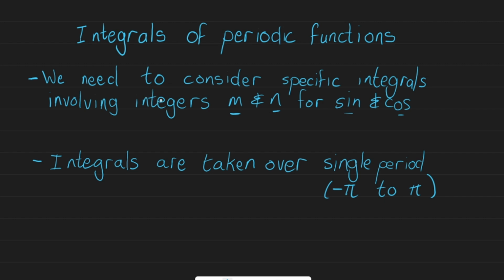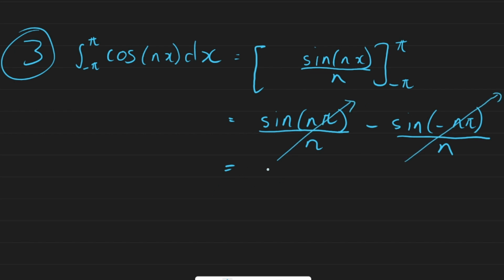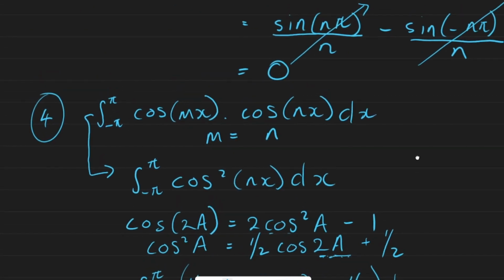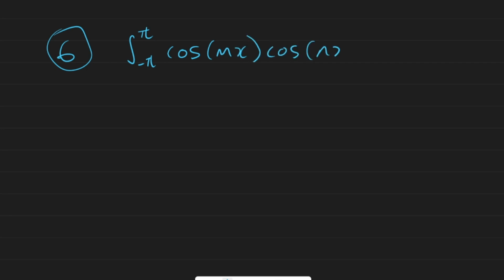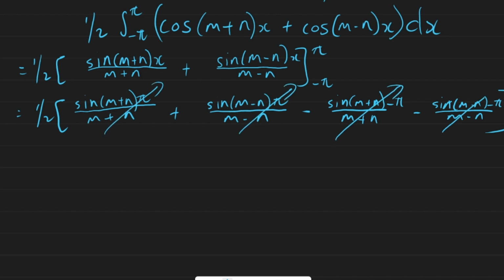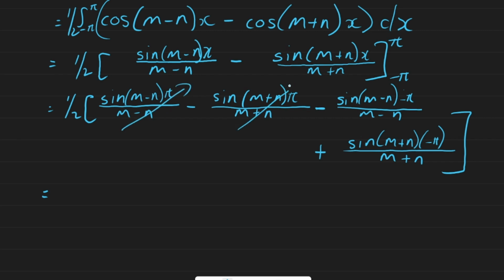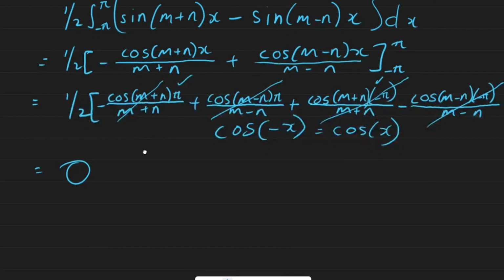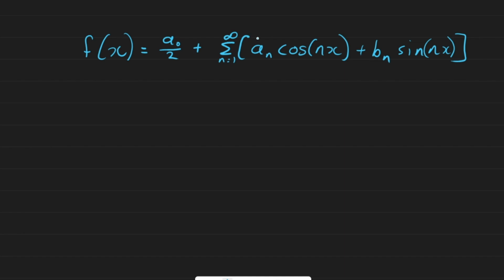2. Fourier Series: Integrals of Periodic Functions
This video evaluates some integrals of combinations of sine and cosine (over a period of 2 pi) that we need for determining Fourier Constants.